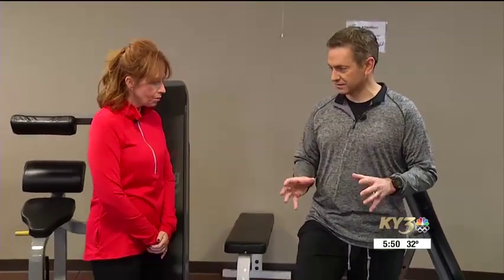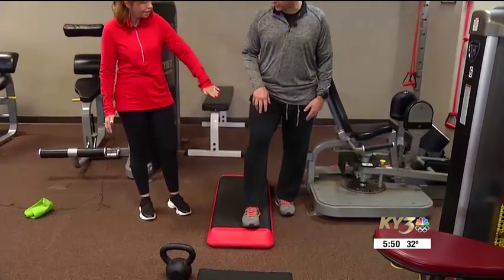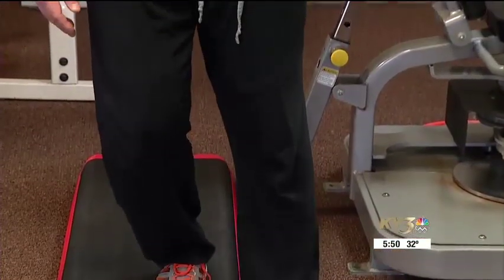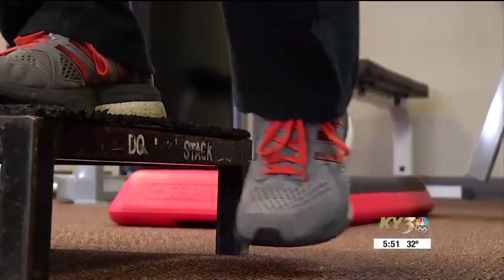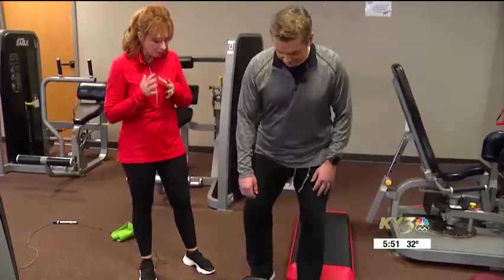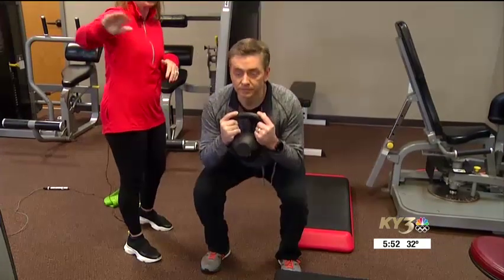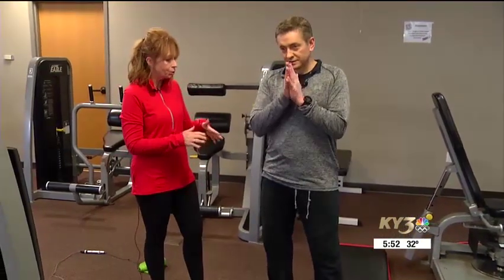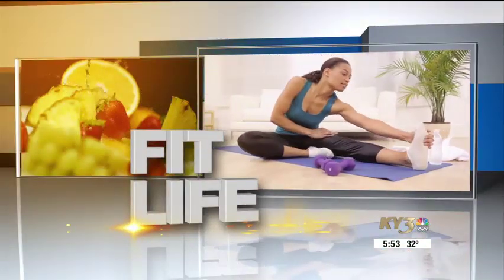3 final exercises to try as you recover from knee surgery.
FIT LIFE: 3 final exercises to try as you recover from knee surgery.